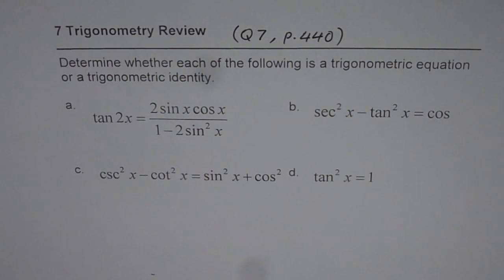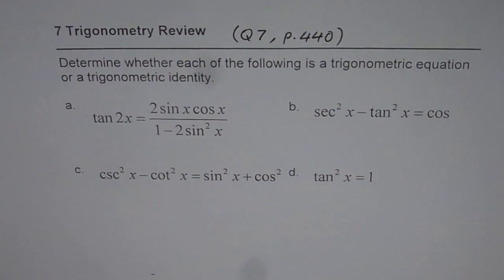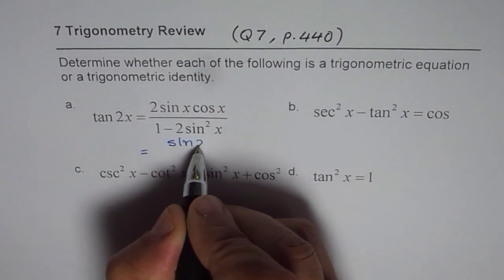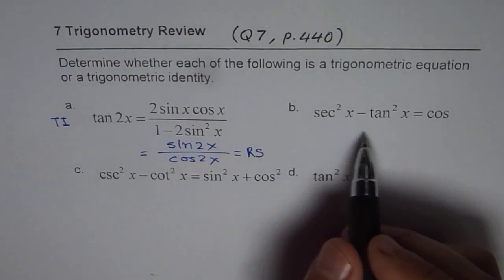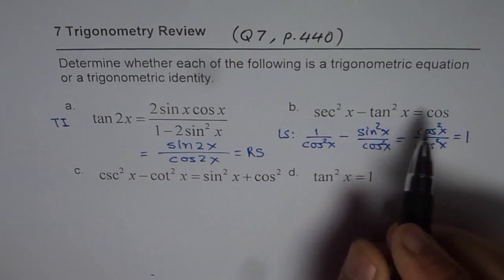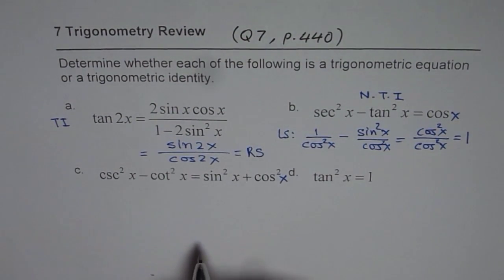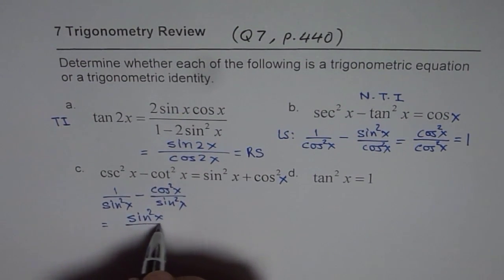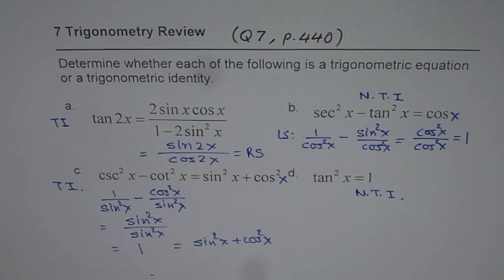Are these Trigonometric Identities Q7 p 440 Nelson MHF4U Review